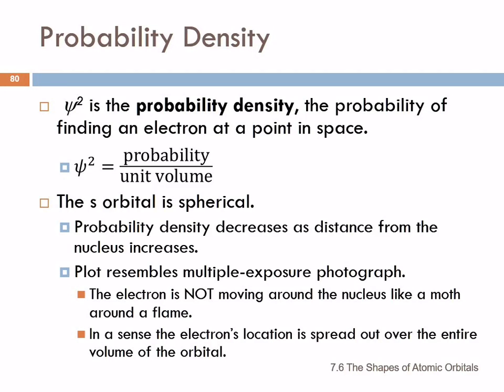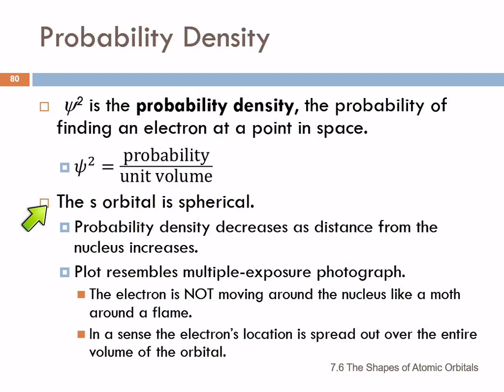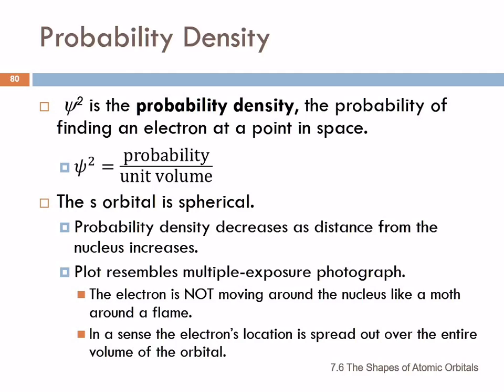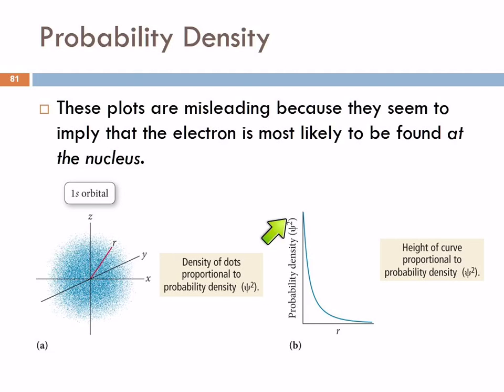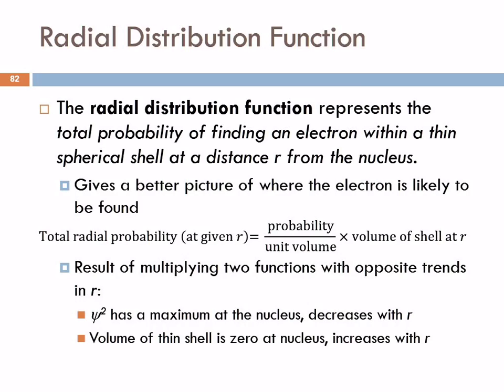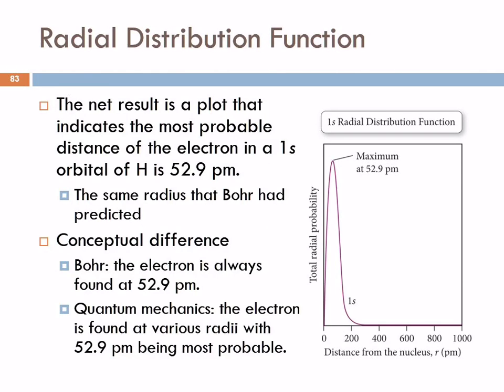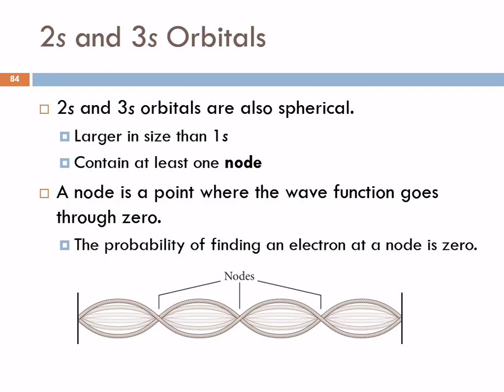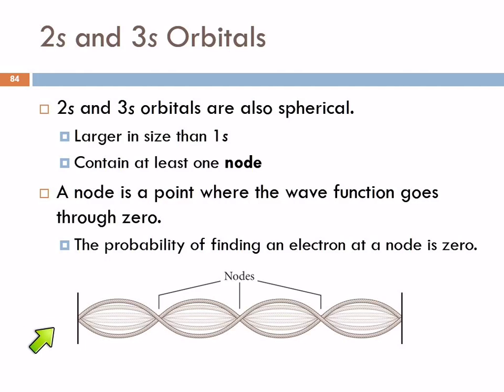7.6 The Shapes of Atomic Orbitals